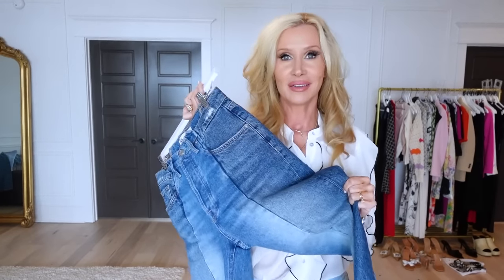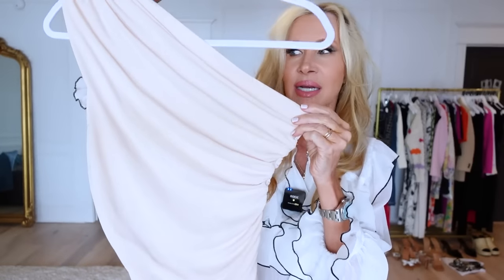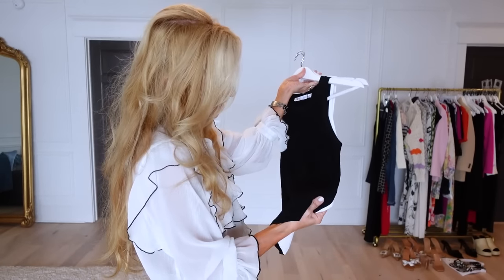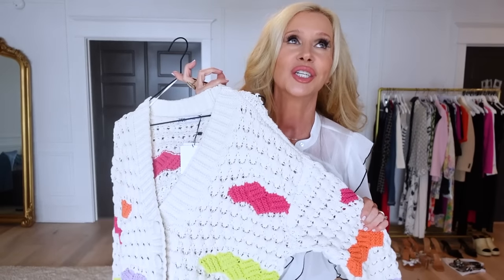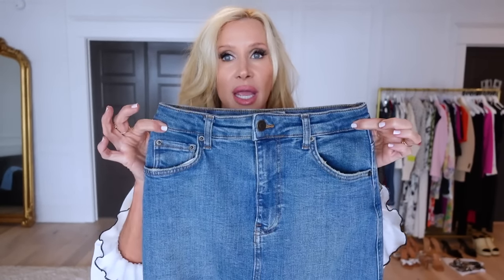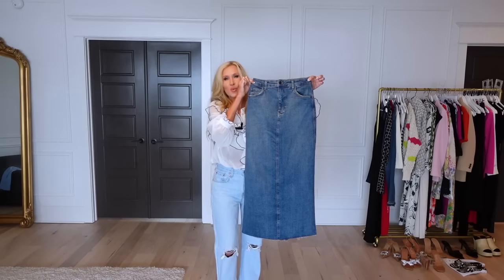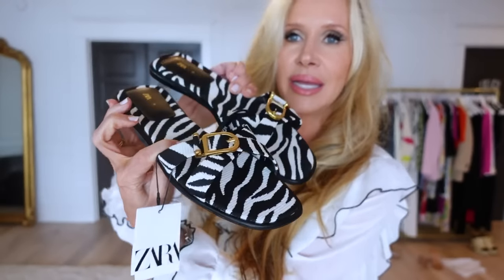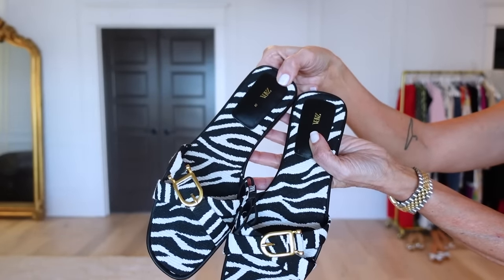ZARA TRY ON HAUL | Sophisticated and On Trend For Spring 2023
Zara 2023 Early Spring Try On Haul ~ I will try share each piece and tell you how it fits, and some spring 2023 styling ideas and some 2023 spring trends that I am loving!! 🌺 Make sure you watch until the end to see the fabulous shoes and blazer!! 🌸 Lisa

Amazon Sunglasses Blue Lens~
Semi-Sheer Blouse With Ruffles (M)~ (unlined)
Navy Dress old (Lovers and Friends)

Animal Print Crisscross Sandals (SIZE 8, I would size down 1/2)